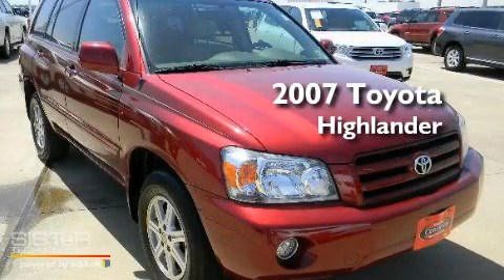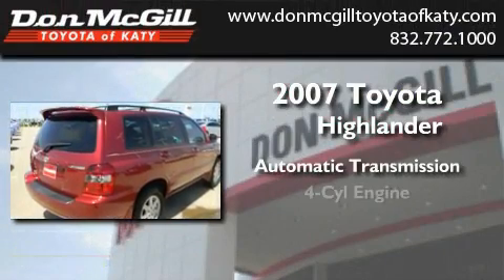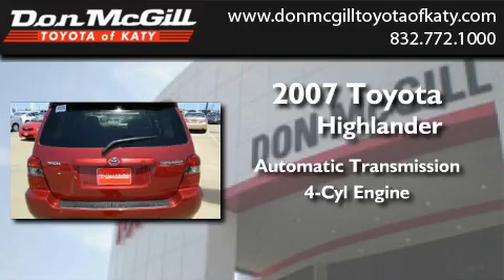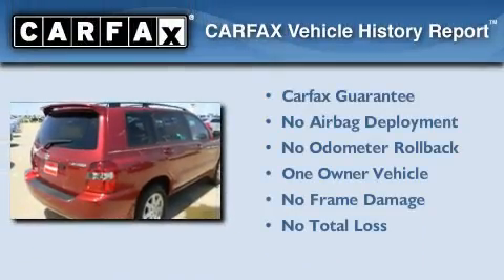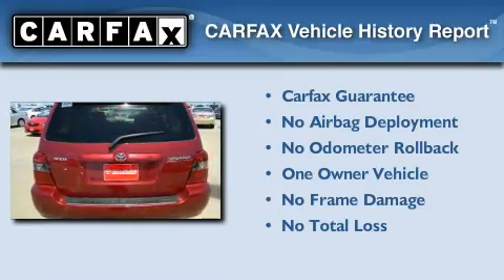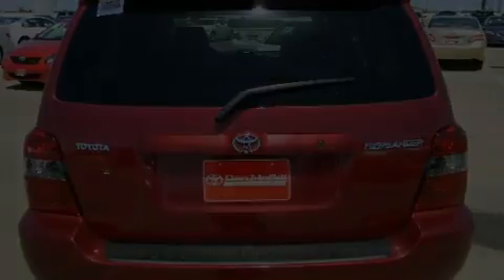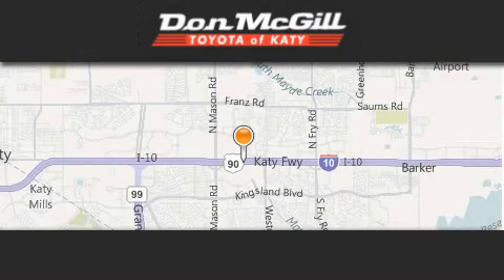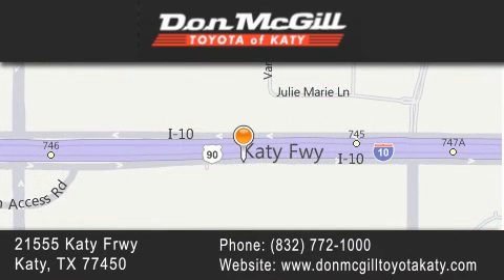Pre-Owned 2007 Toyota Highlander Katy TX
Year : 2007
 Make : Toyota
 Model : Highlander
 Engine : 4 Cyl.
 Trans . : Automatic
 Exterior : SALSA RED PEARL
 Miles : 75,160
 Interior : IVORY
 Stock : K30817A

 Preowned 2007 Toyota Highlander Katy TX